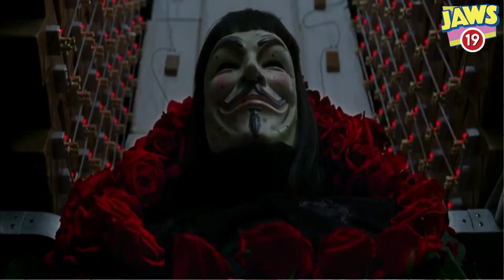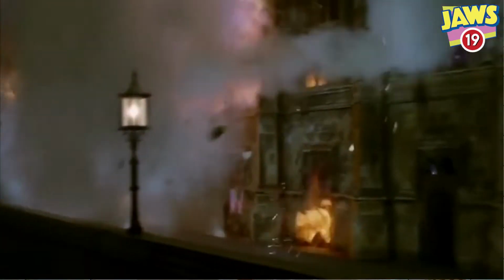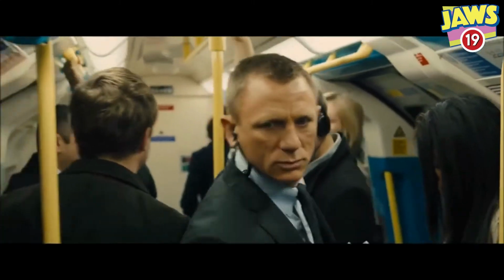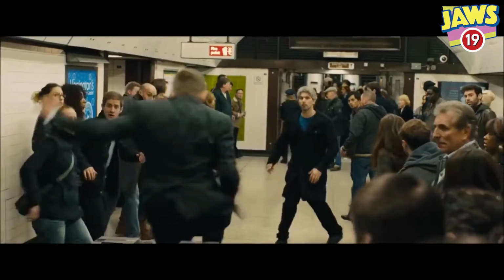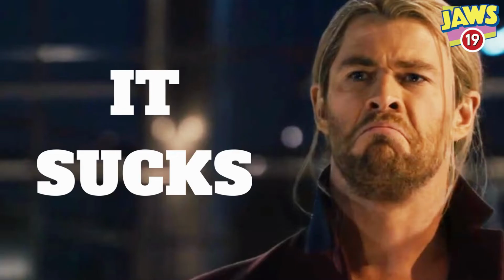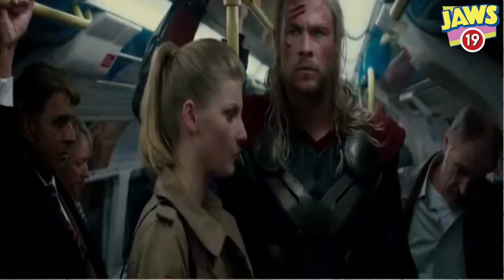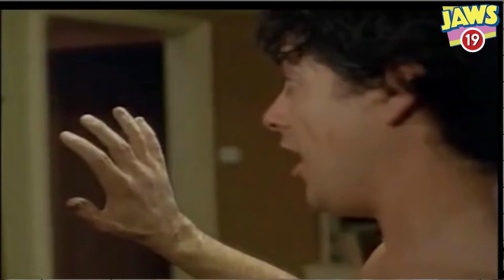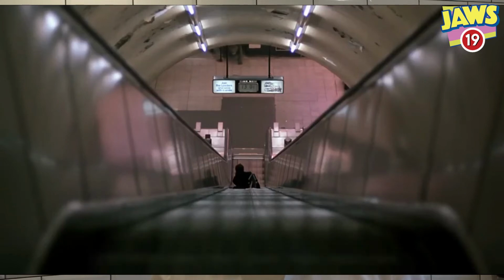Going Underground - Movie Scenes on the Tube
In this video I go underground in search of the best movie scenes set on the Tube (the London Underground)
It's a great location for an action scene, with miles of tunnels, huge crowds and speeding trains

Clips from:
V for Vendetta
Skyfall
Superman IV: The Quest for Peace
Thor: The Dark World
An American Werewolf in London

Do you have any favourites that I missed out?

Come and see me on Twitter @jaws19show

Check out Yawnhub.co.uk for other great content from Gingerbeard Mark, Video Game Basement and Modded Gossip